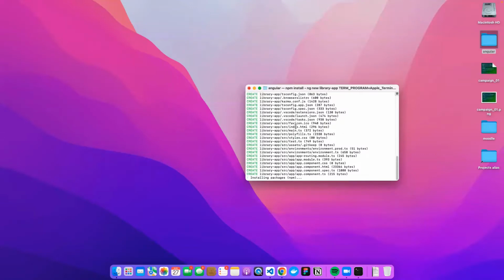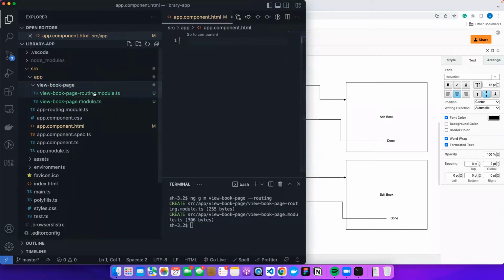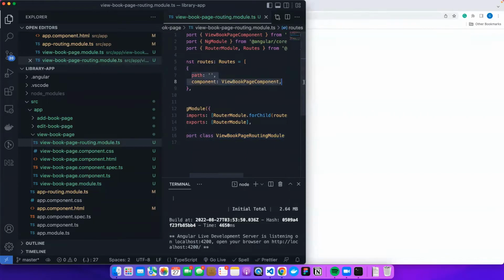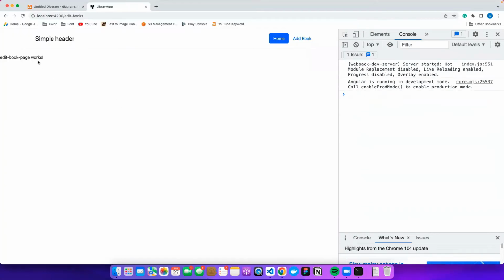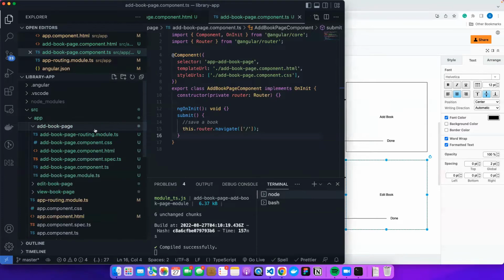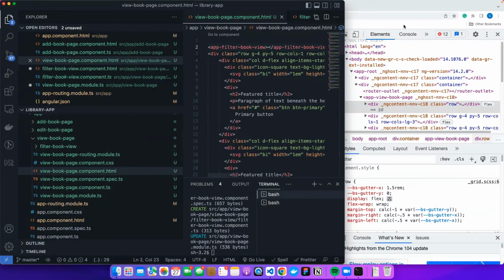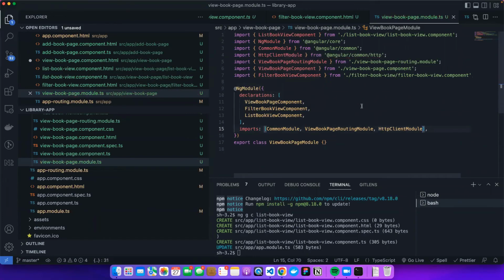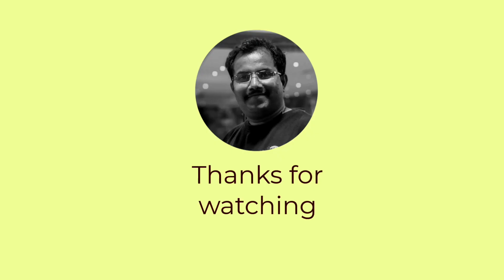Plan and Architect an Angular App | How to Design Angualr App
Build your first Angular app from scratch — in just 1 hour!
In this step-by-step tutorial, we’ll plan our project on the drawing board and use the Star Wars Open API to fetch data about characters, ships, and planets. You’ll learn how to set up routing, connect to APIs, and display dynamic data like a pro.

👨‍💻 What you’ll learn:
How to plan an Angular project before coding
Setting up Angular components and routing
Connecting to APIs (Star Wars API)
Displaying characters, ships, and planets
Styling and organising your app for scalability
Perfect for beginners and intermediate developers who want to level up their Angular skills!